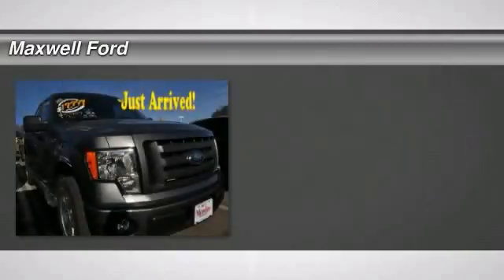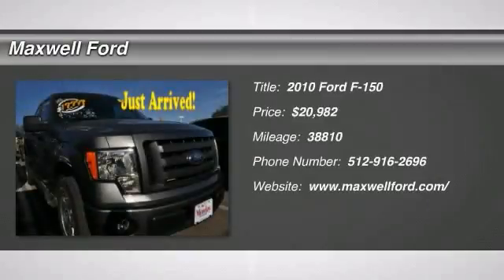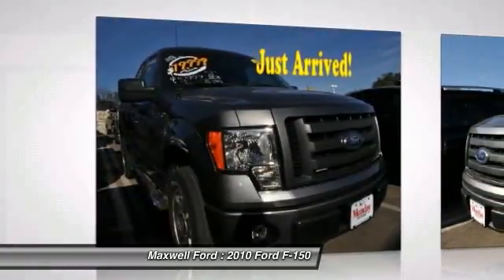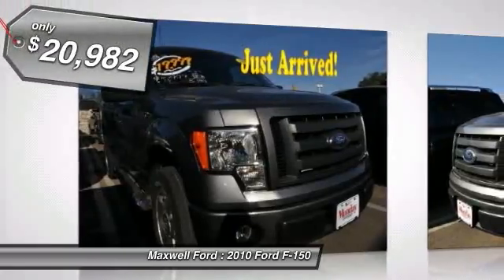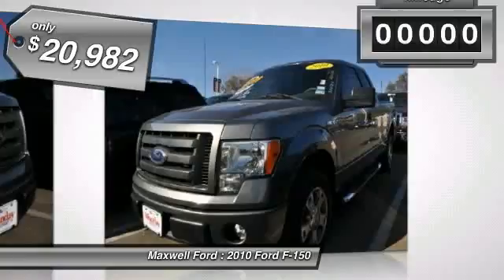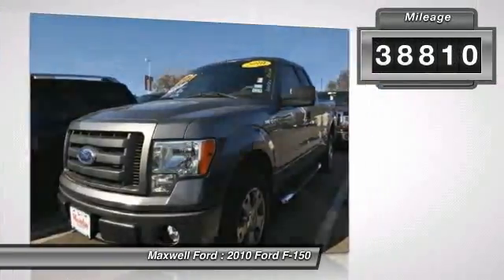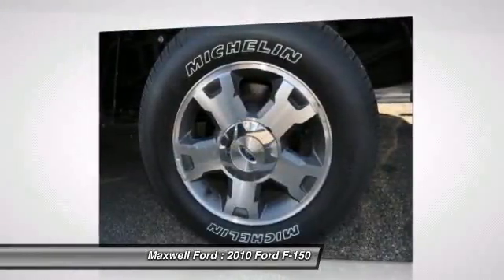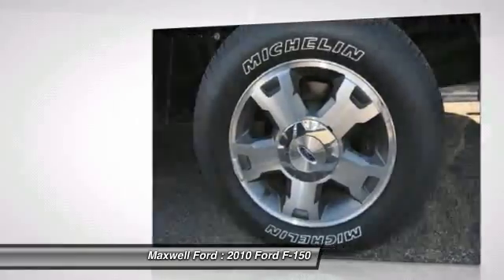2010 Ford F-150 at Maxwell Ford in Austin AFA30001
Check out this 2010 Ford F-150.   Our dealership inspections show the mileage represented on this vehicle to be accurate. This cream puff is a top-flight used vehicle, with no known defects. This vehicle shifts out great and is remarkably quiet. The engine is mechanically sound and can be driven anywhere with confidence. Electrical systems are in perfect working order. This vehicle has been pampered by the original owner, and it shows. The Special Internet Price is $20982. Contact the dealership today.